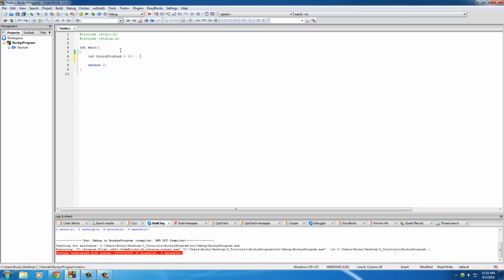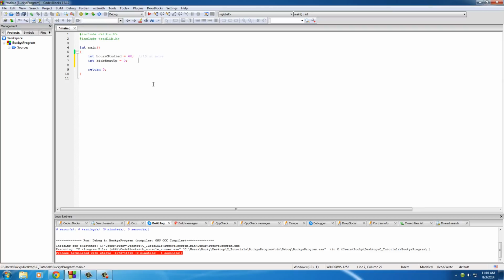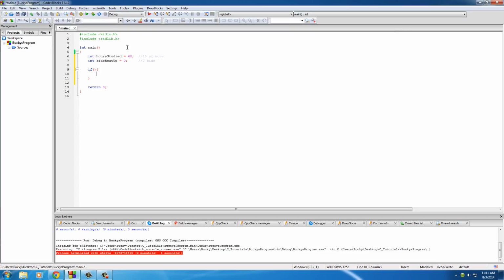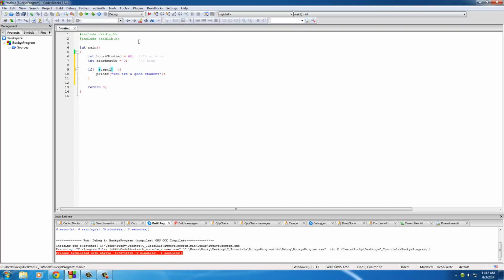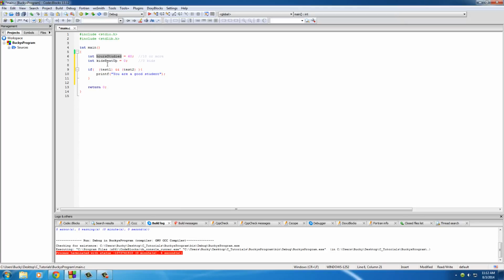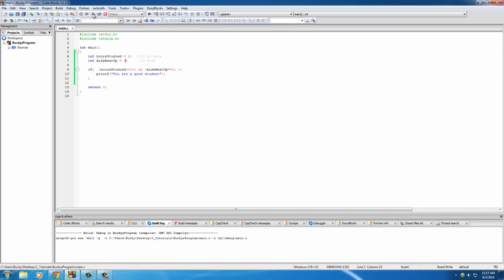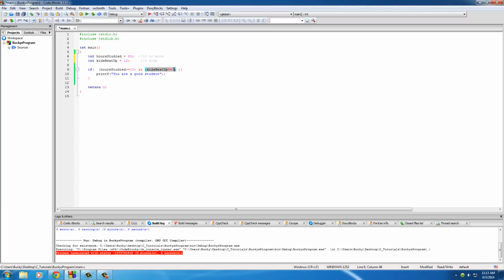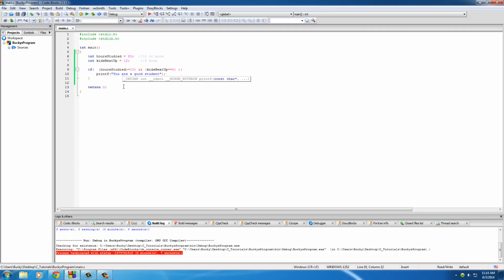C Programming Tutorial 21 Dont Beat Up Little Kids